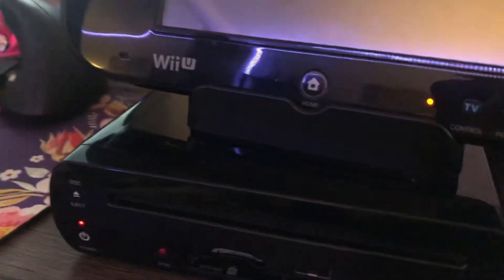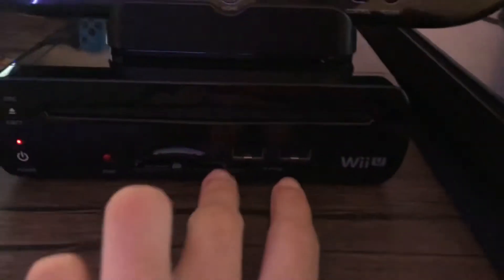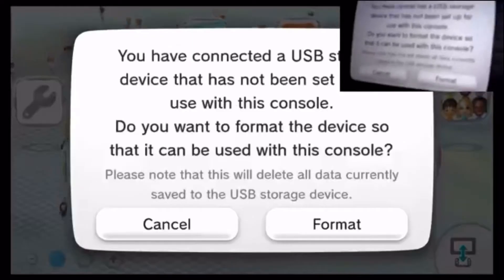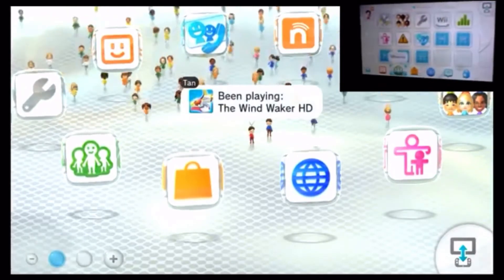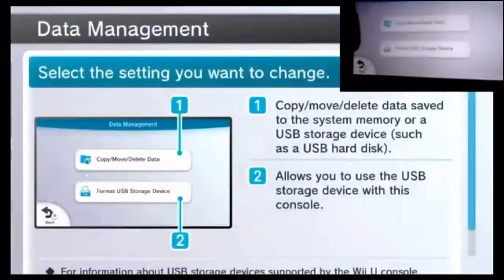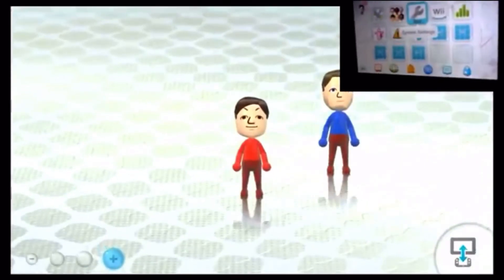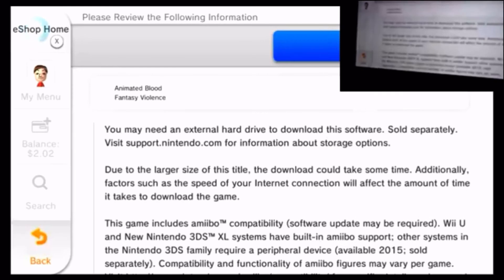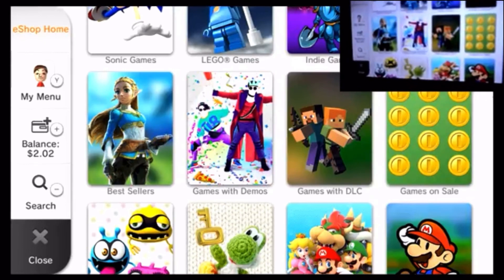How to Set Up Wii U Hard Drive (HDD)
USB - Y Cable

Full Complete Setup